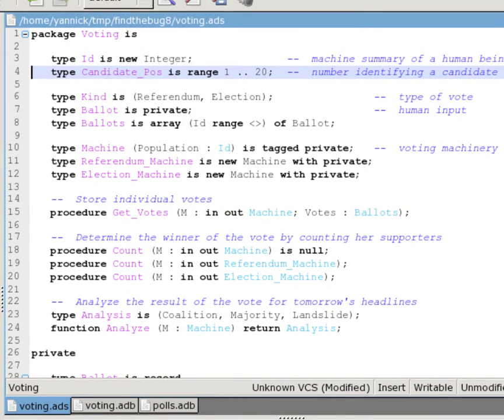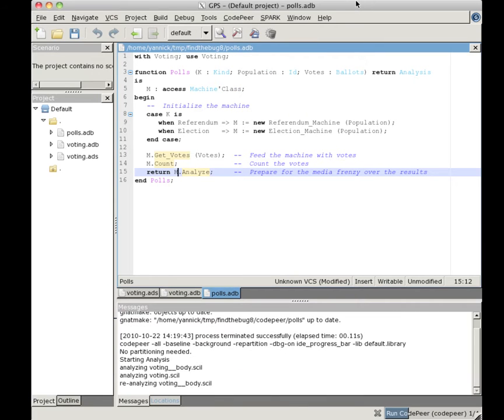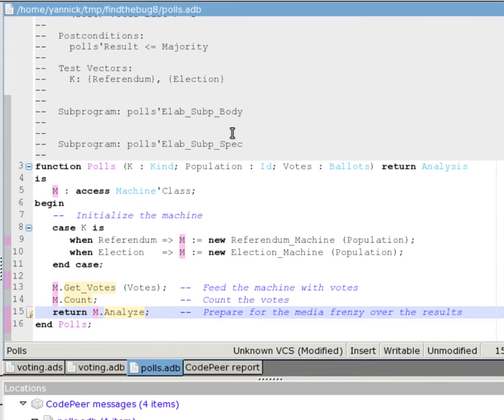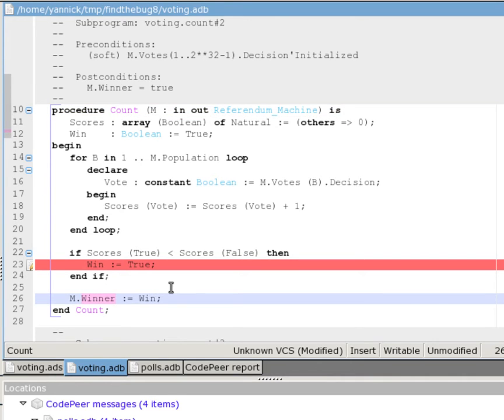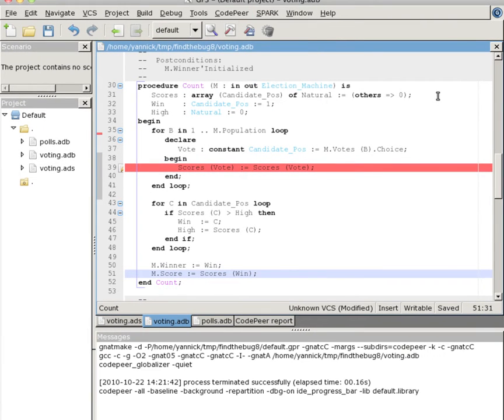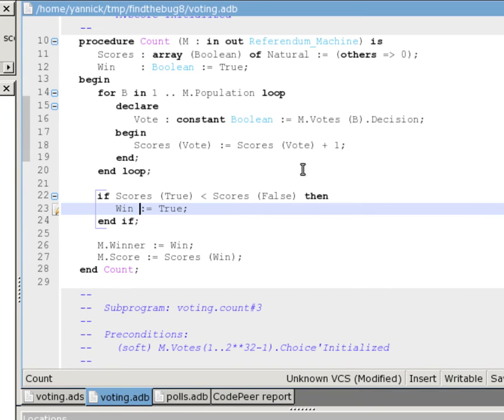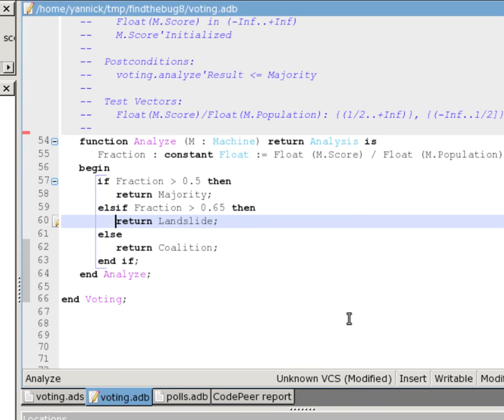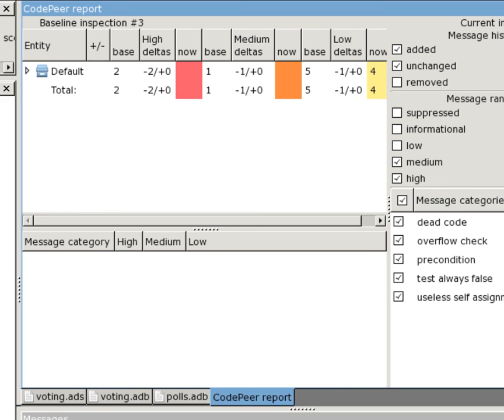Find the bug challenge 8d.mp4